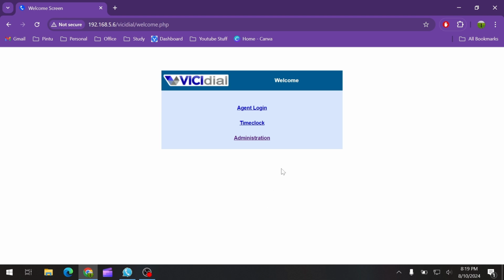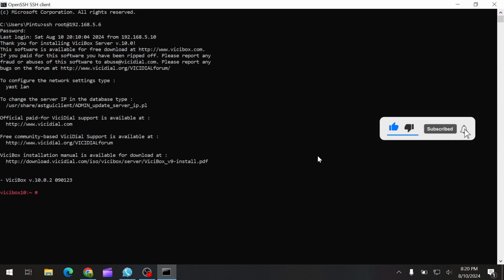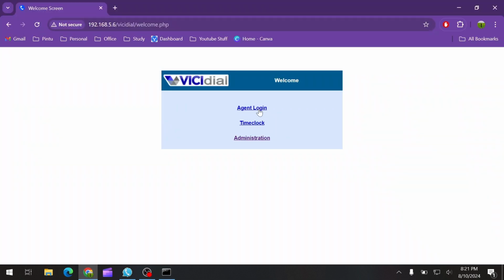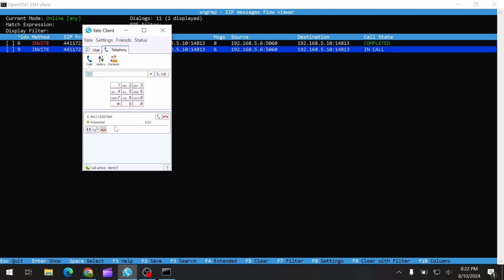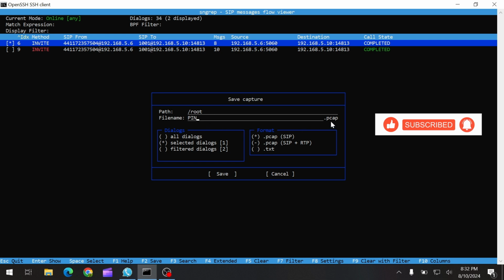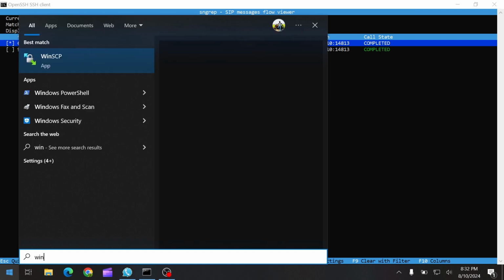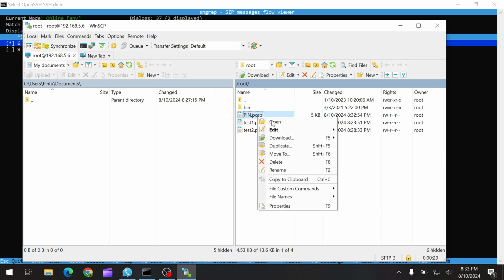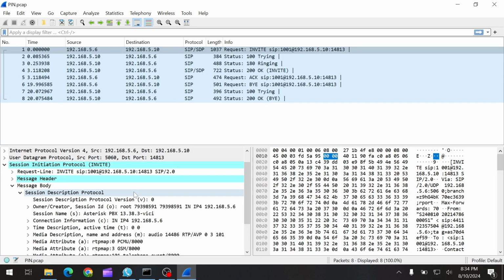How to Export PCAP File from SNGREP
In this video, we’ll walk you through the process of exporting a PCAP file from SNGREP. This step-by-step guide is perfect for anyone looking to capture and analyze SIP traffic using SNGREP. By the end of this tutorial, you’ll know how to efficiently export your call data for further analysis in tools like Wireshark.

I'm Pintu Das, a dedicated system and Linux administrator, as well as a VoIP engineer.